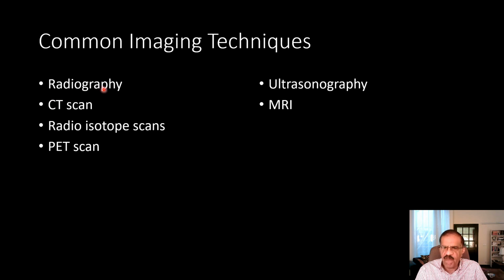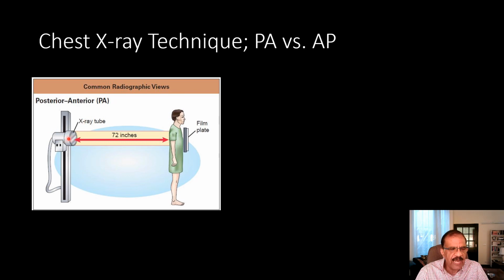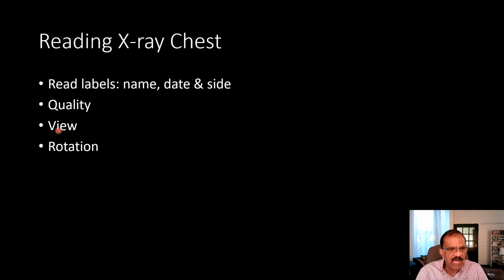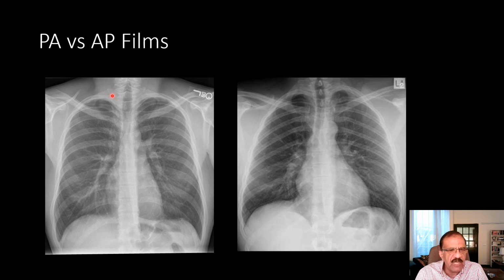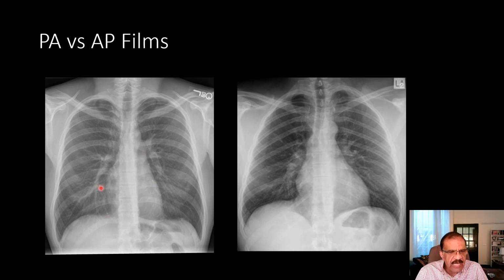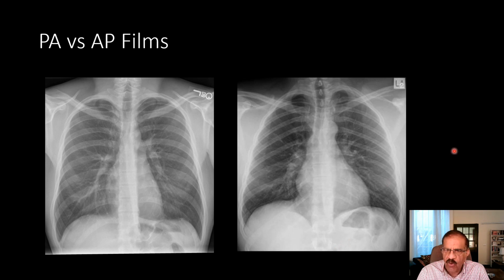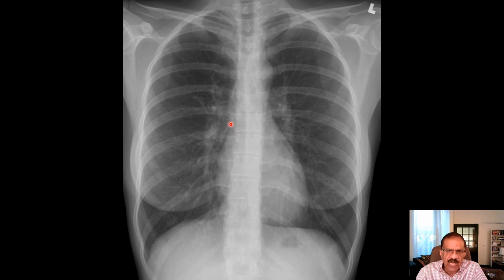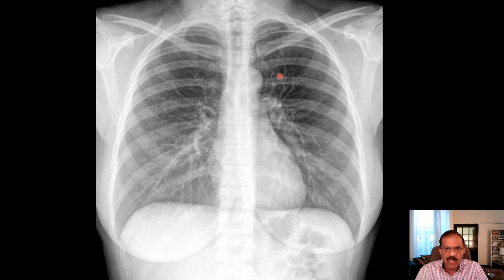X-ray Chest Part 1: Normal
X-ray Chest is a very common investigation. All internists need to learn how to read an X-ray chest. A detailed description of a normal X-ray is described in this video.